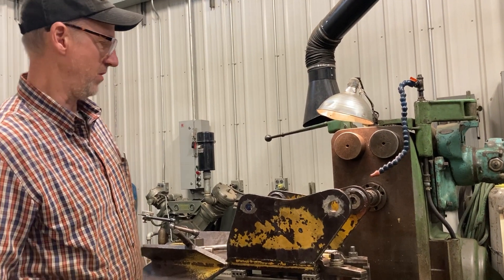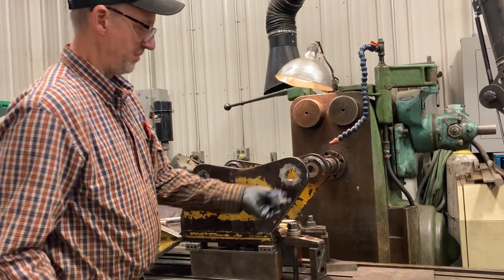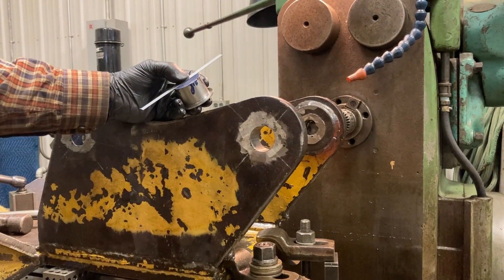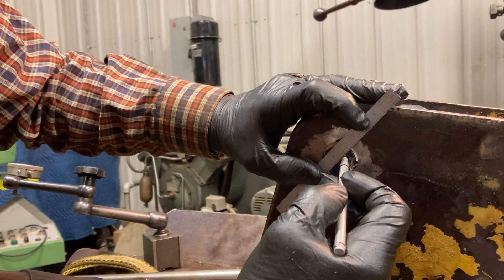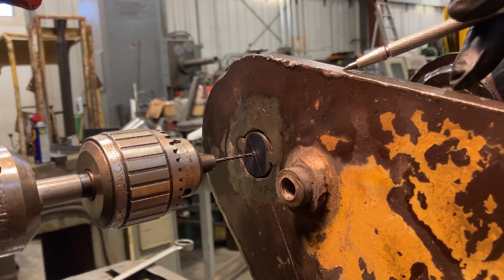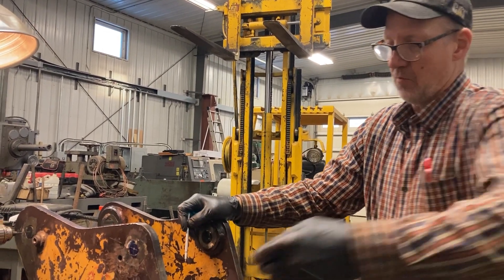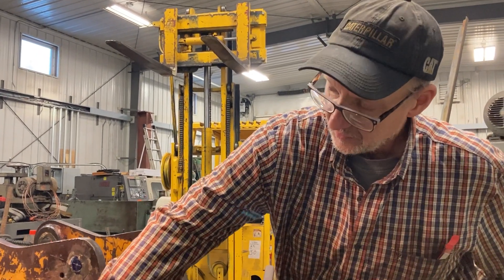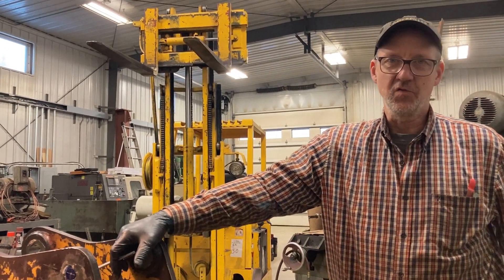Making plug for inscribe the hole